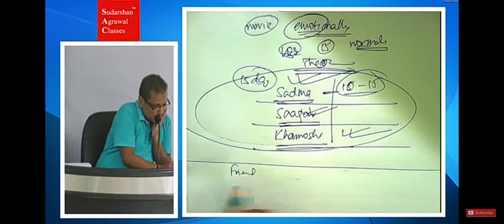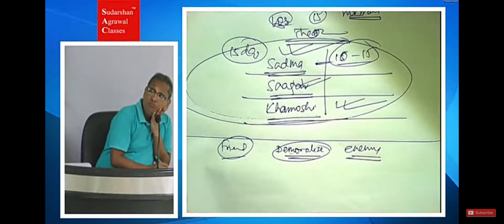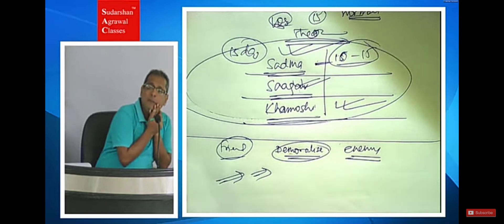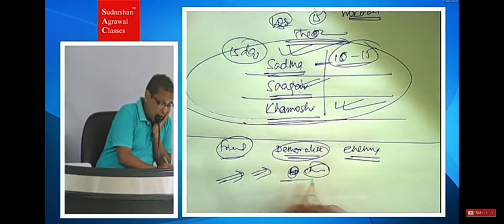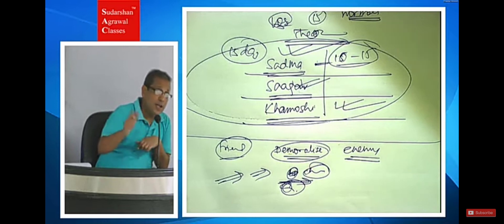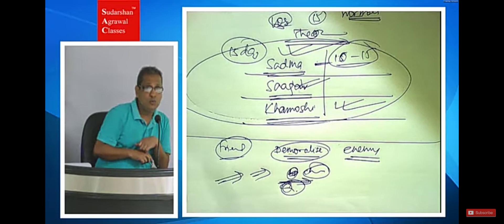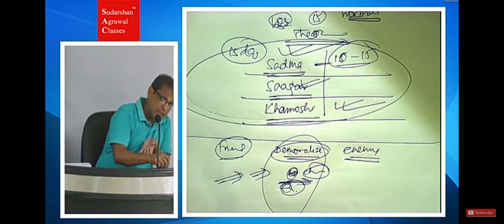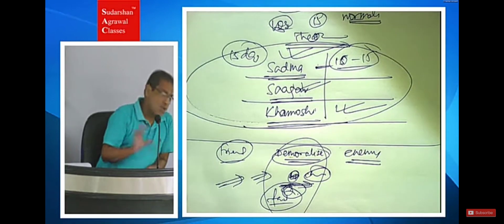Exam Preparation - Stay away from Toxic People